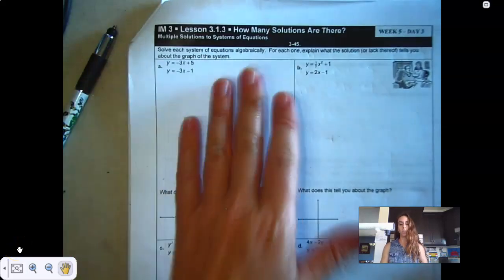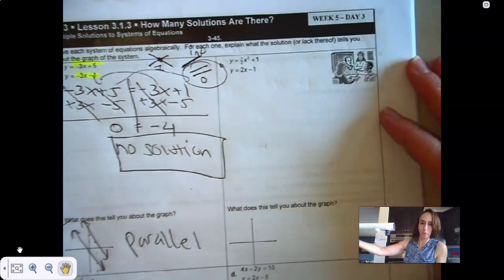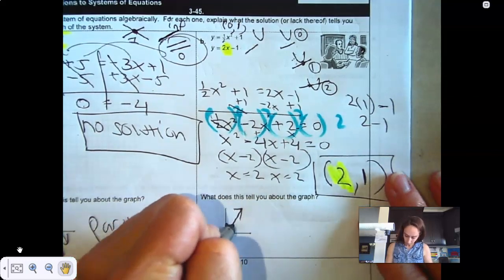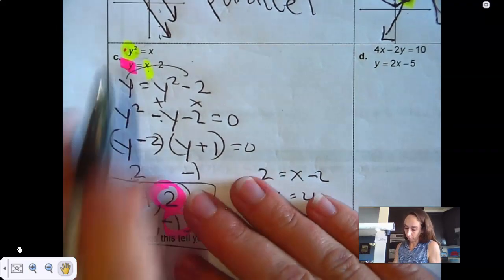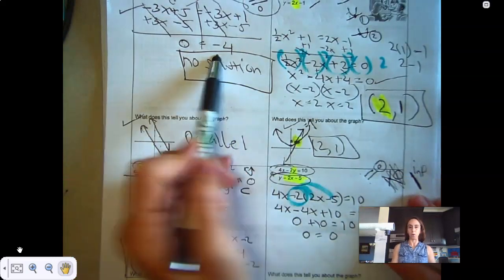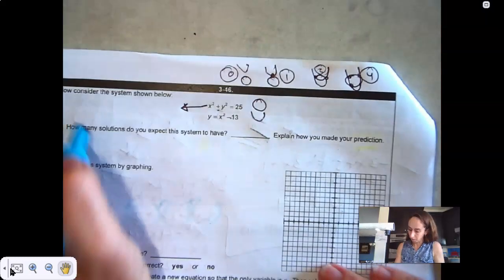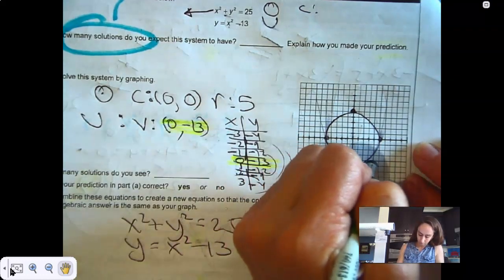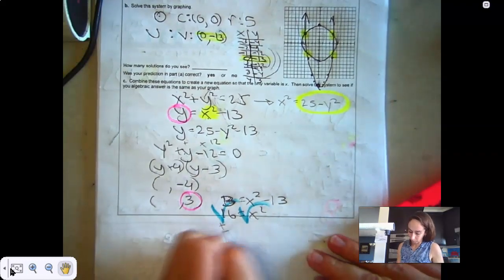3.1.3 Lesson - IM3H